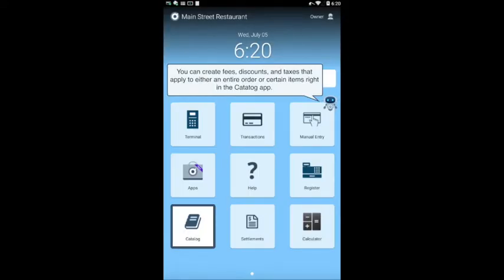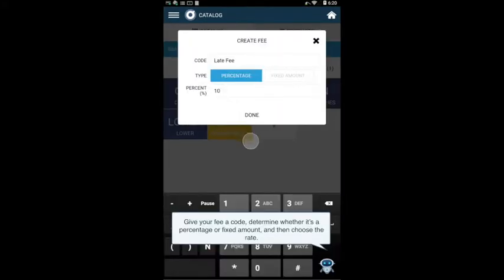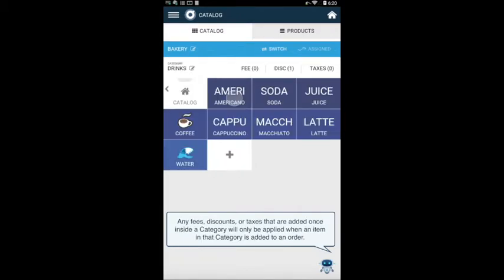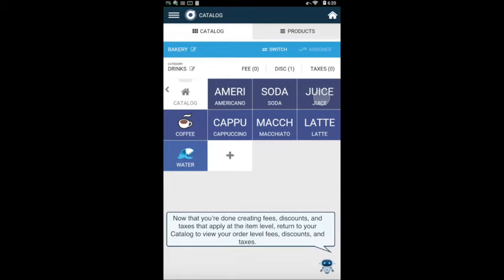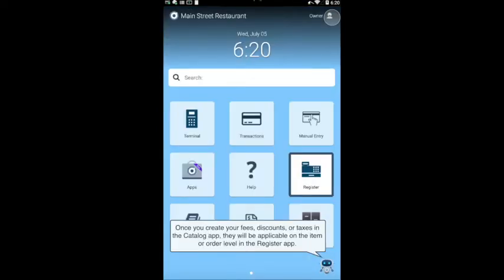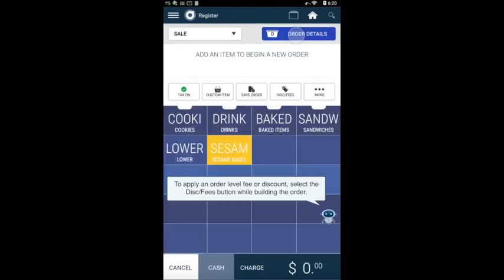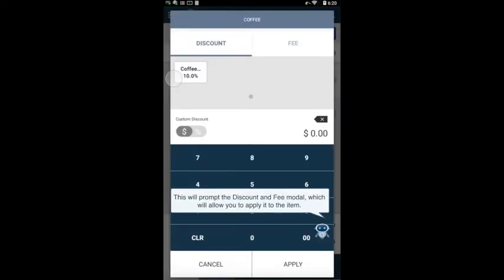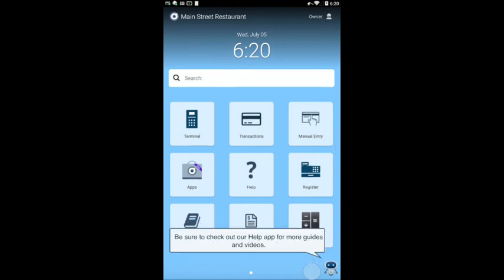Creating and Applying Taxes, Discounts, and Fees in your Catalog and Register App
Create taxes, discounts, and fees that apply to the entire order or specific items in your Poynt Catalog app. Then, apply those taxes, discounts, and fees while building an order in your Register app.

Poynt was founded on the belief that all merchants should have access to innovative technology without compromising on security or user experience. We set out to fix broken commerce infrastructure by bringing developers, distributors and merchants together on an open platform running on top of a smart, multipurpose device. We invite you to join us on our journey to build the next chapter in commerce.